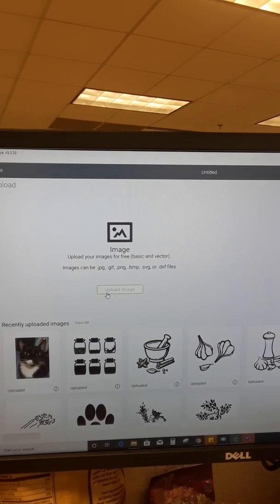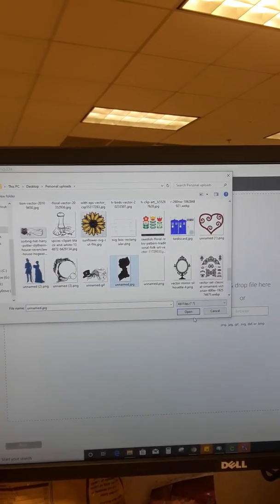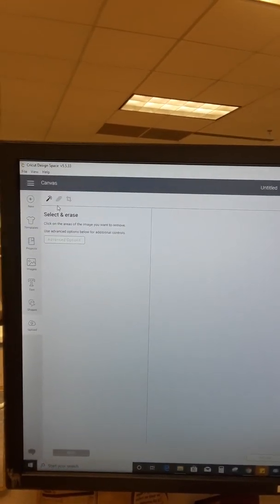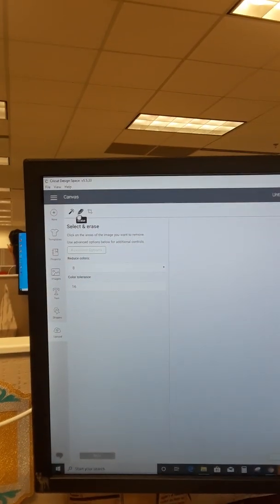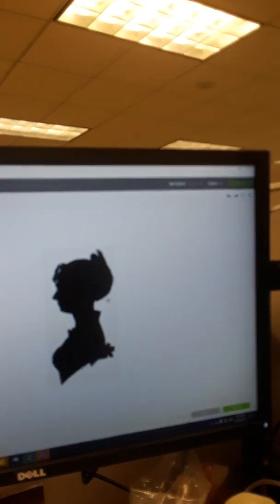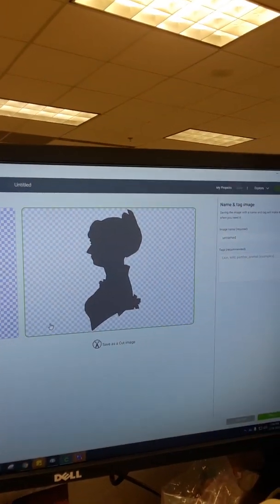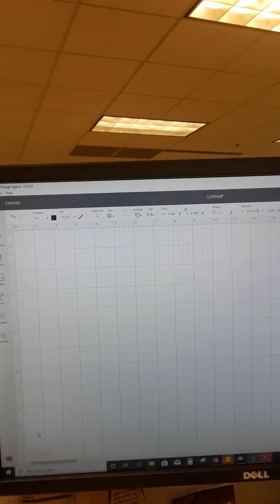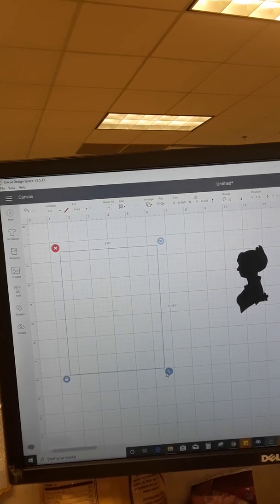Cricut design space help uploading and slicing part 1